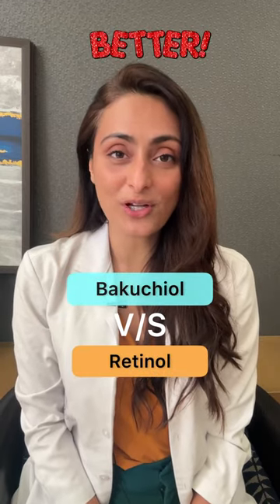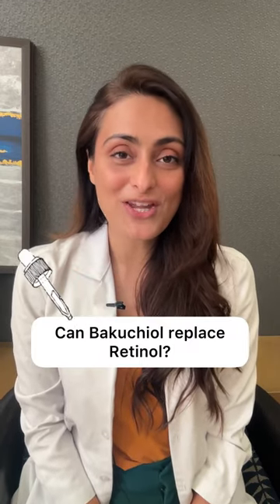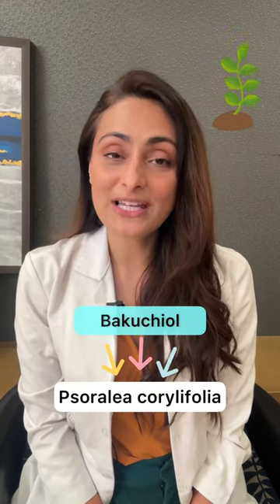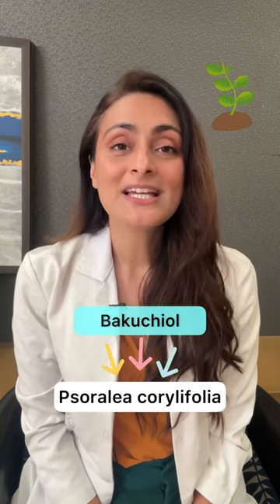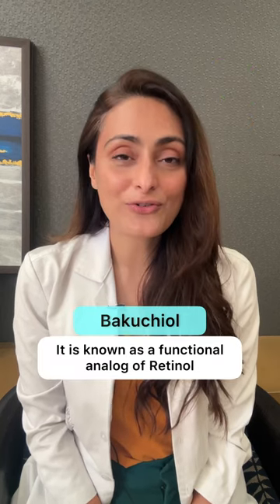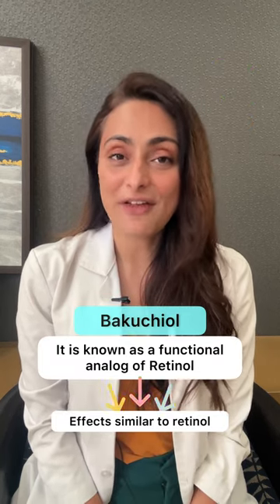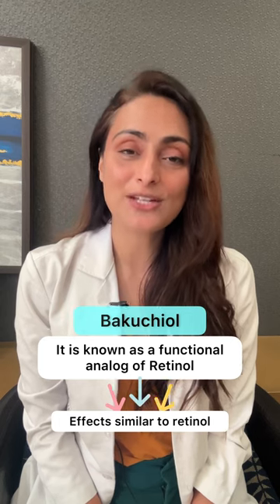Bakuchiol Vs Retinol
Bakuchiol is the new kid on the skincare block.
It has antioxidant and collagen boosting properties. It also has anti inflammatory, antibacterial &  antiproliferative action.
It has been shown to reduce photo damage , dark spots, wrinkles and acne.

▪️Who will benefit from bakuchiol ?
Sensitive skin
Not able to tolerate retinol
During Pregnancy and lactation

▪️Is it more effective than retinol ?
No. Retinol is a well studied ingredient with robust data to back its efficacy. Retinol is  still the best agent for boosting collagen synthesis and improving photo damage.

▪️Can it be combined with retinol ?
Yes. It has been shown that it stabilises retinol and makes it work better. So the presence of bakuchiol actually enhances the effects of retinol.

▪️How to use a bakuchiol?
It can be used twice a day. Unlike retinol , it is not deactivated by UV exposure, so can be used in morning and night time routine.

▪️can you be allergic to bakuchiol?
Yes. Like any  other skincare ingredient , there are few reports of reactions to bakuchiol too.